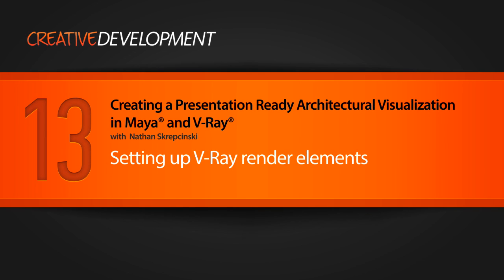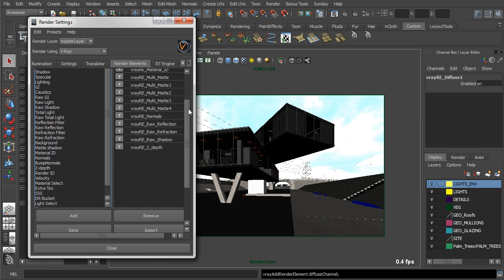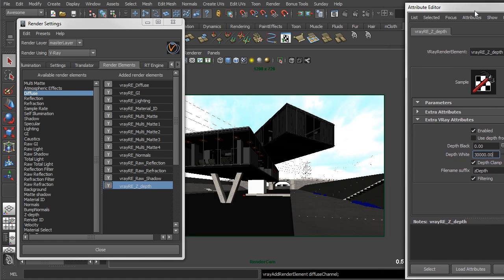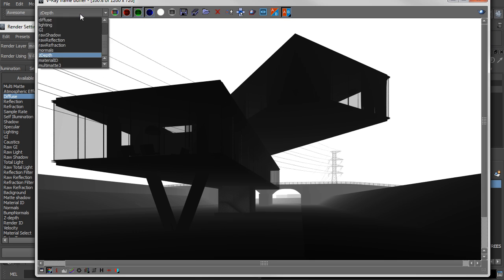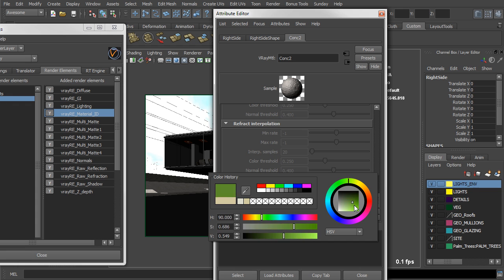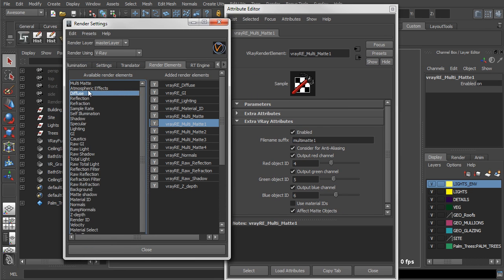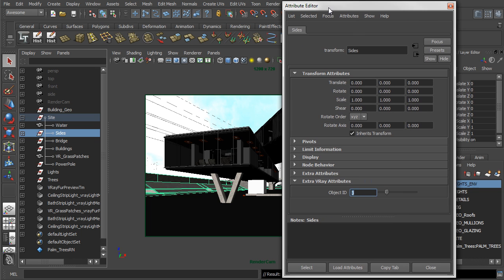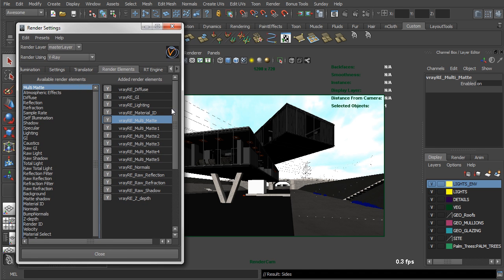13 Setting up V Ray render elements